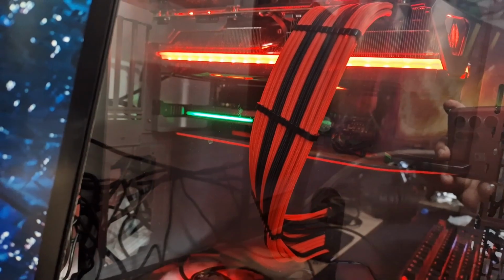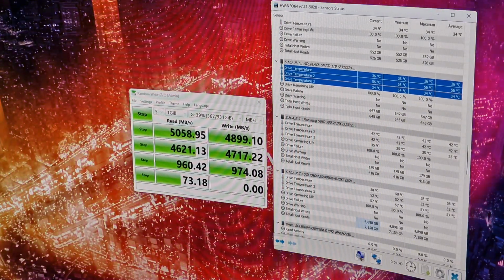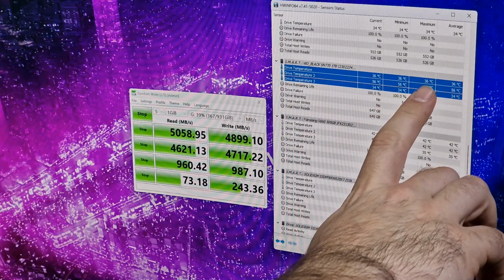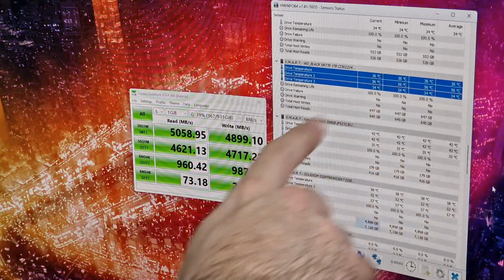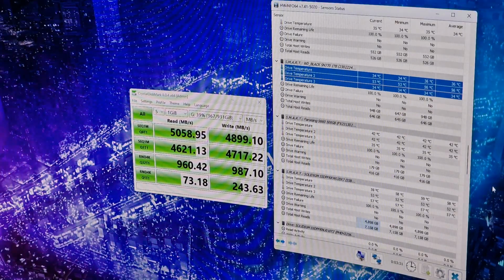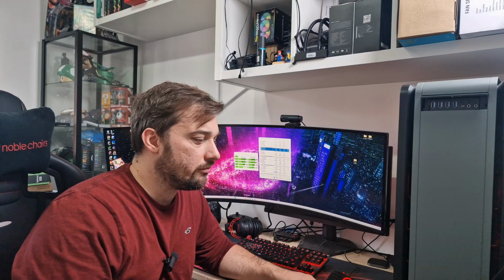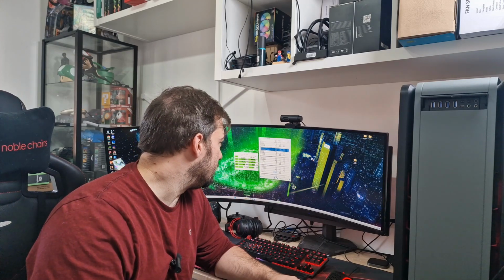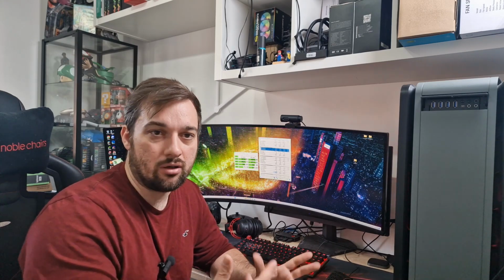How to add more m.2 slots for only $10 - Jeyi Volleystar M.2 PCIE Adapter Review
How to add more m.2 slots for only $10 - Jeyi Volleystar M.2 PCIE Adapter

lets take a look at this super cheap way to add an extra m.2 ssd slot to you gaming pc for only $10

oh and it has rgb too